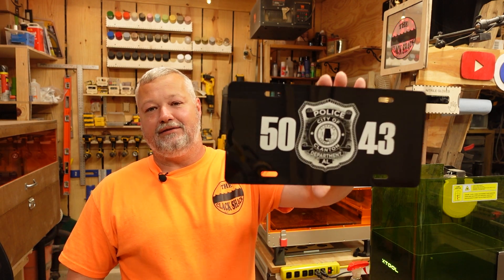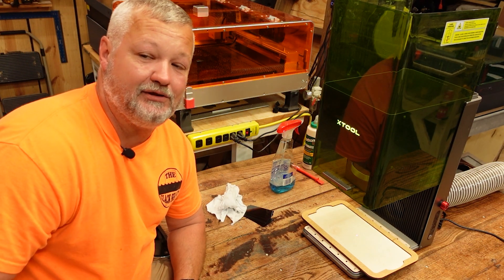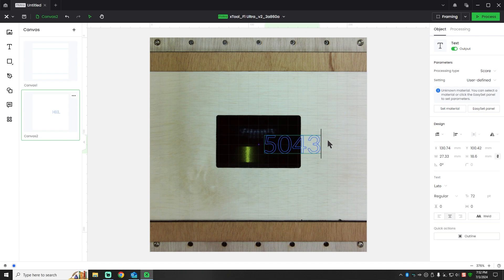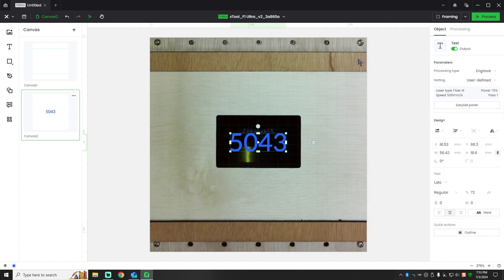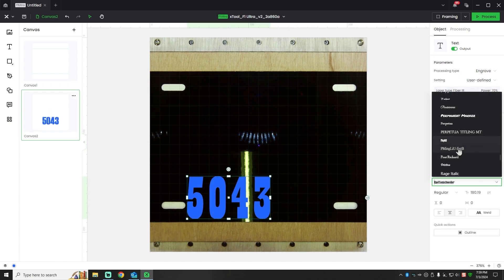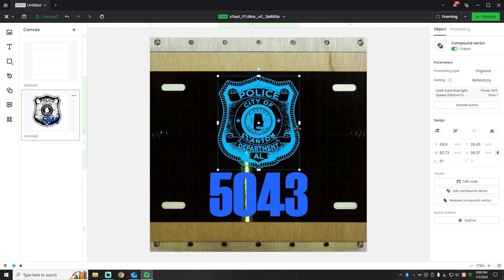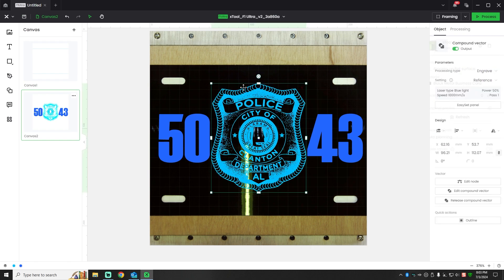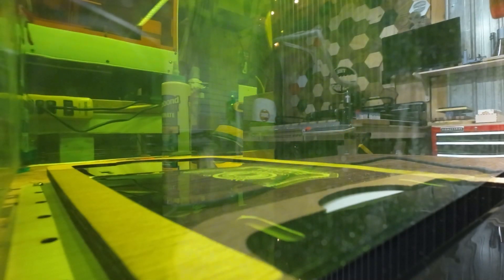License plate project for lasers using the xTool F1 ultra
I decided to make myself a new vehicle tag. For this project, I chose to run the F1 ultra for its work area and fiber laser ability. The goal is to get white text.

Tag blanks-